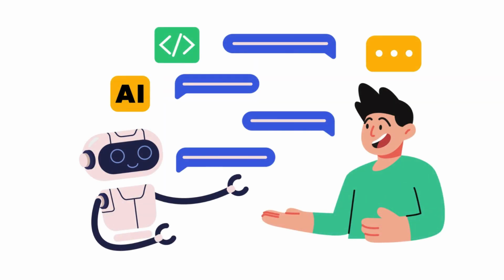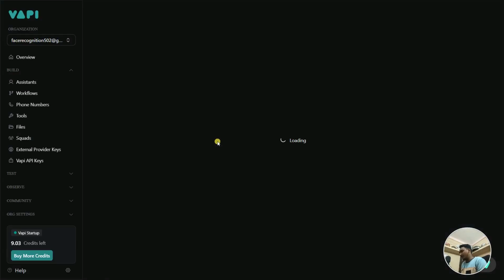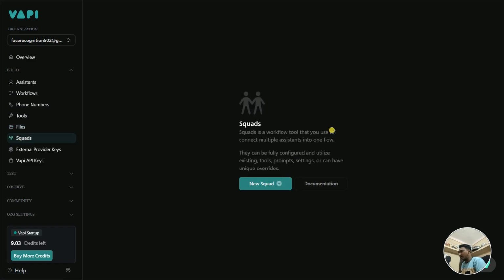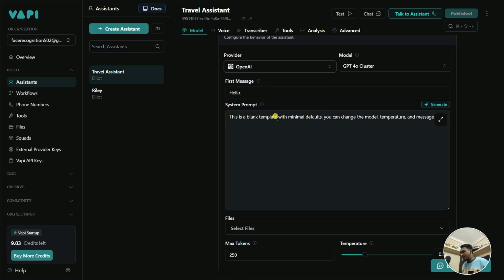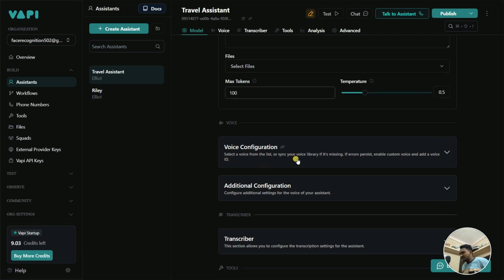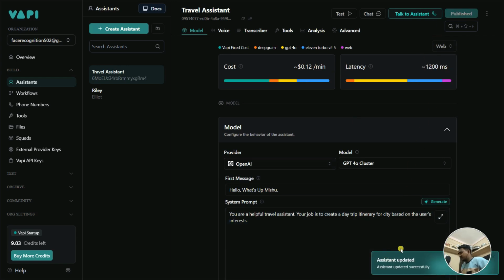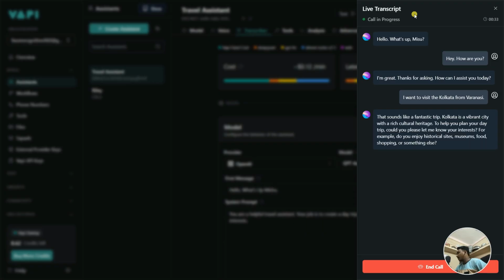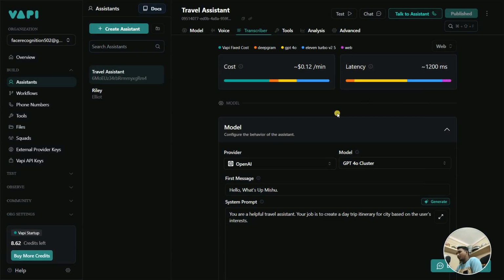Realistic AI Voice Assistant – Almost Impossible to Tell It’s Not Human!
🧠 Is this a real person… or an AI?
In this mind-blowing demo, we showcase one of the most realistic AI voice agents ever created. The voice sounds so natural, emotional, and human-like that most people can't tell the difference!

🔊 Whether you're into AI technology, voice assistants, or the future of human-machine interaction, this video is a must-watch.